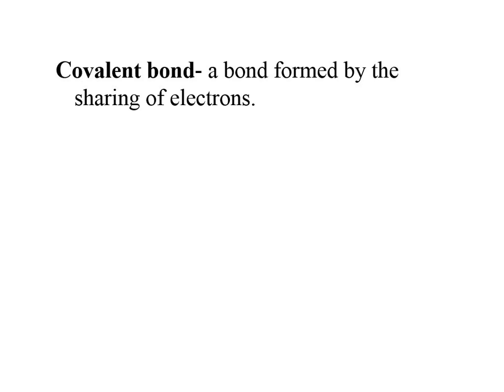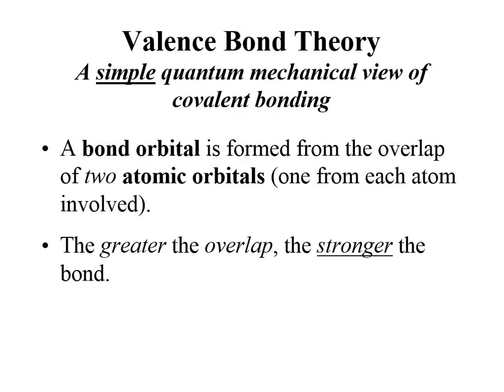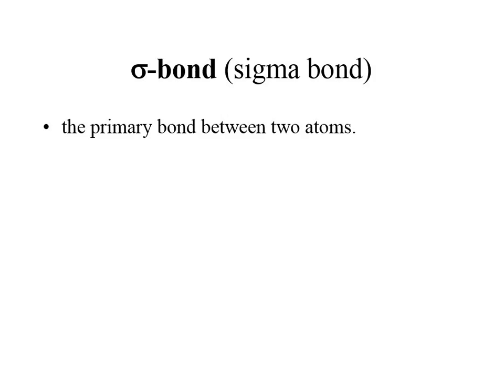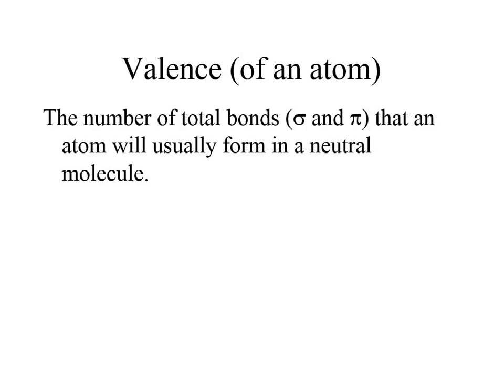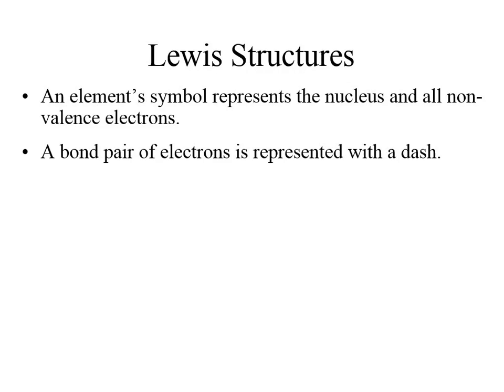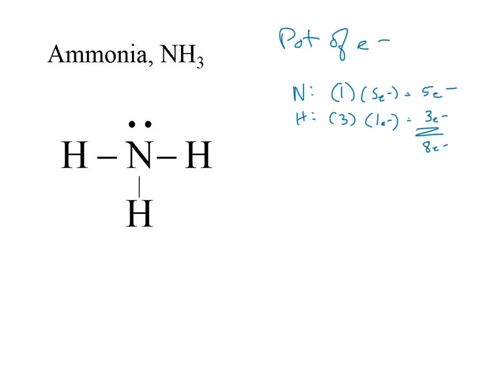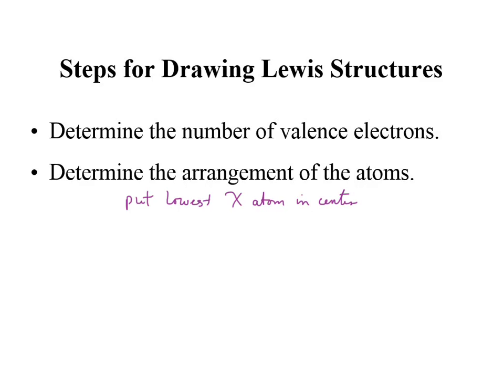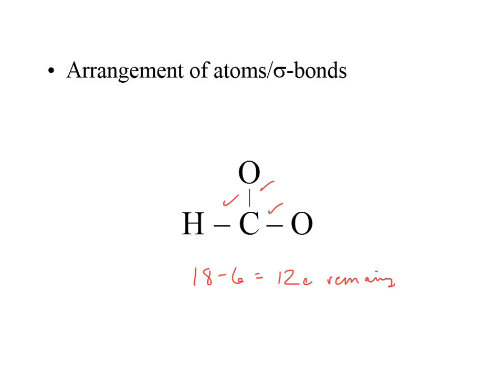CHM165 Covalent Bonds Lewis Structures